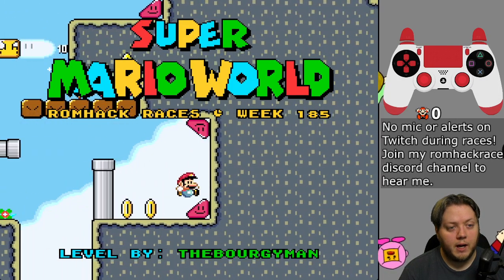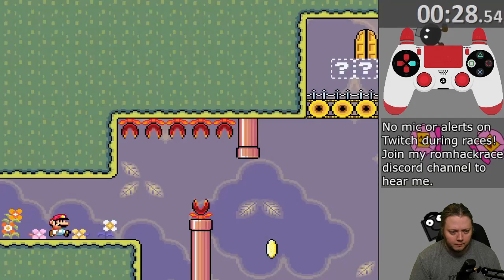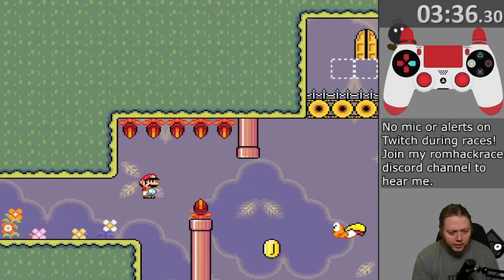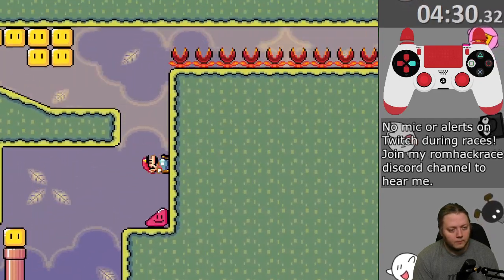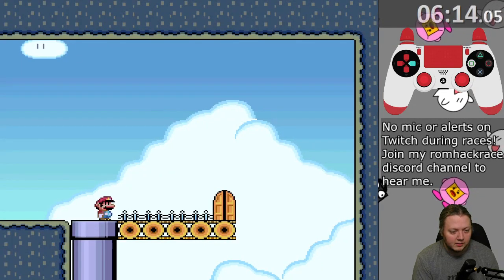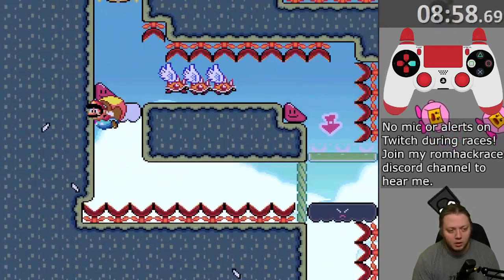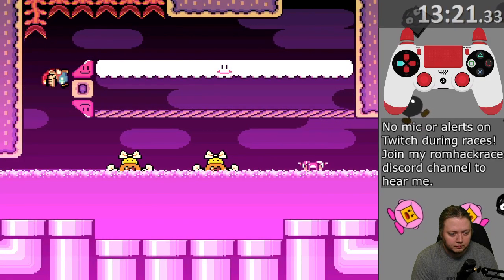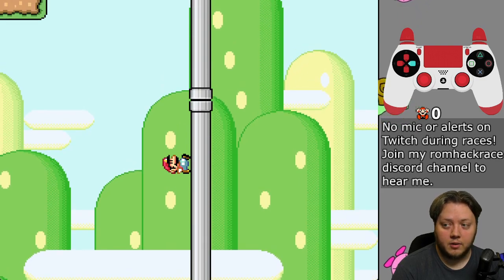We don't need floor - RomHack Races Week 185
Seasonal Triangulation by TheBourgyman. A 4/10 RomHack Race level. TheBourgyman has been one of my favorite kaizo creators, I played one of his levels very early on in my time playing the RomHack races, and Luminescent is probably my favorite romhack.

Previous levels and signups for the RomHack Races can be found

Streamed live on Twitch 4/9/2022.
Want exactly this same content but shorter and vertical? I'm on TikTok My friends and I have a Discord Server here, I post pictures of food and my pets